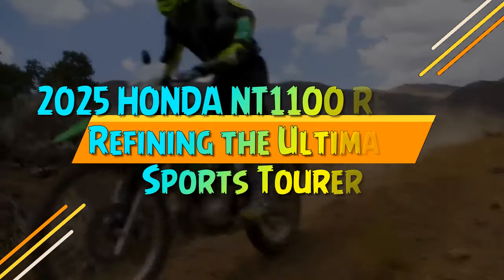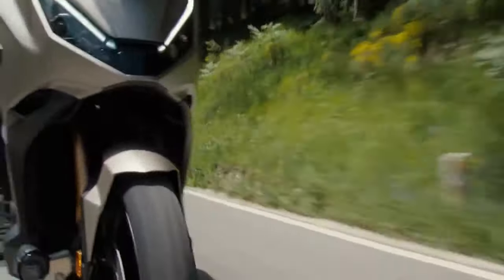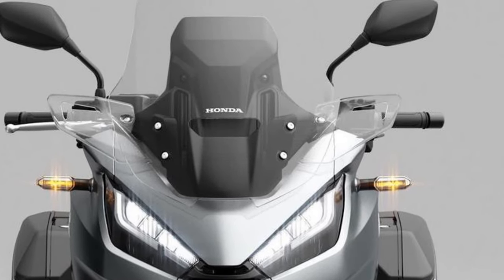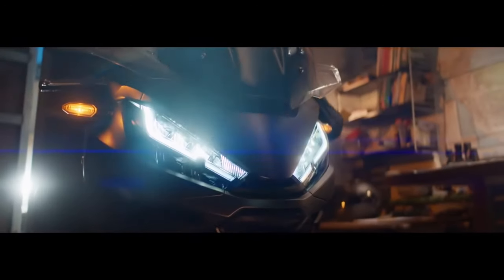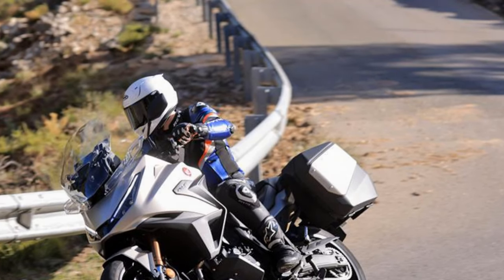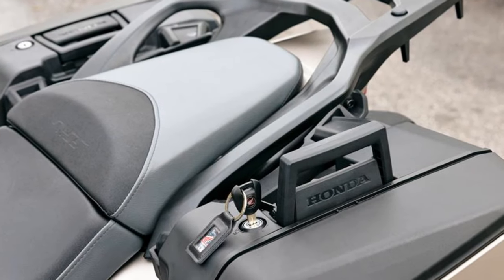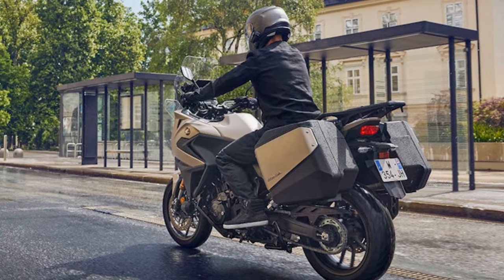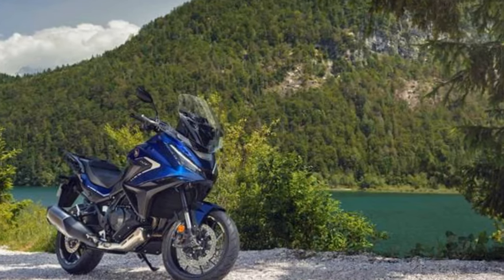2025 HONDA NT1100 Review, Refining the Ultimate Sports Tourer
2025 HONDA NT1100 Review, Refining the Ultimate Sports Tourer

1. We use trusted media sources in loading news and narrative content that we provide, in order to maintain accuracy and facts. We also include sources as references. please visit the sites we provide for more in-depth information related to the information or discussion we raise.

2. The material we use in making this video, is free and non-copyrighted content, or Creative Commons content, with fair use of content. If there is a problem or material that we use in the video in this channel, or there is a discussion about future business.